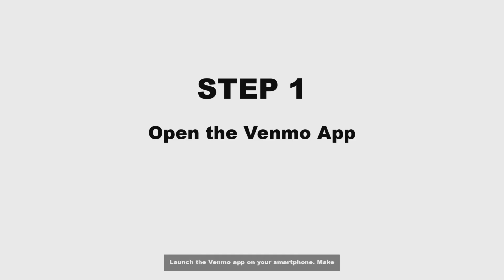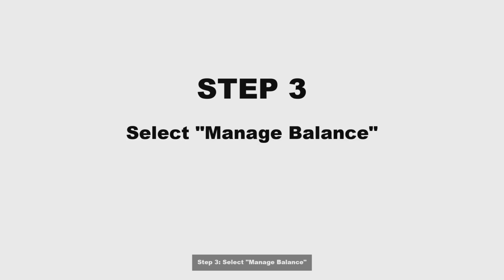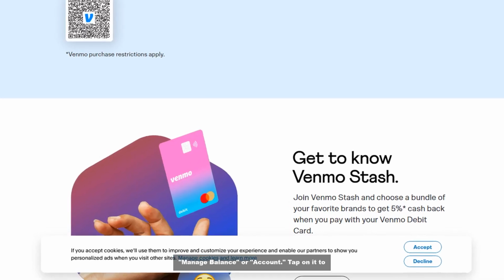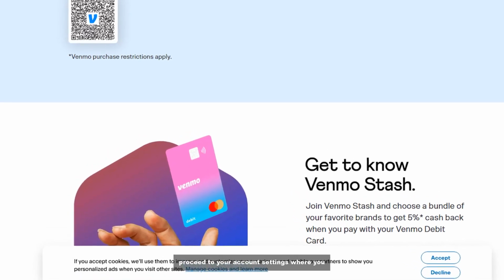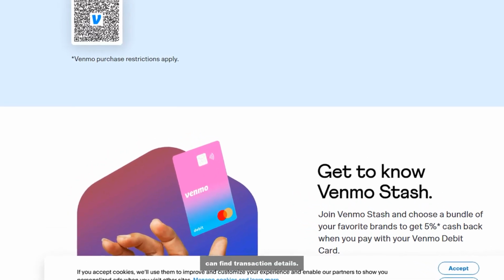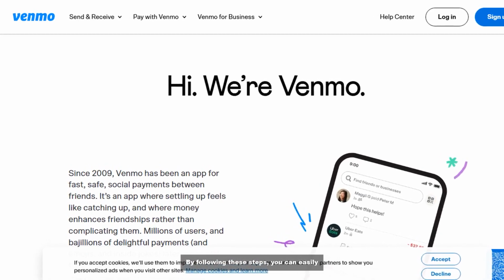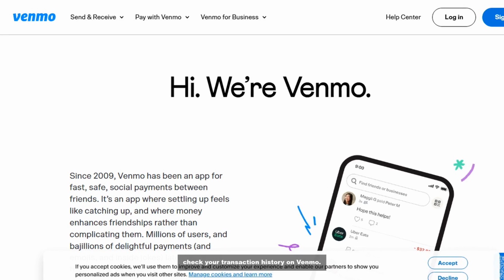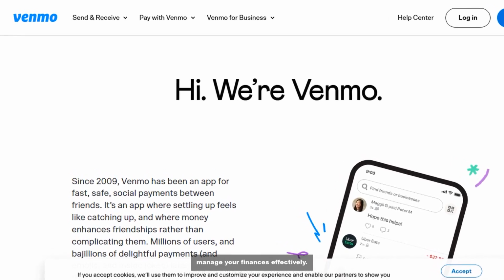How To Check Transaction History On Venmo 2026 (FULL TUTORIAL)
In this video, we provide a comprehensive guide on How To Check Transaction History On Venmo 2026 (FULL TUTORIAL). Whether you're looking to review past payments or track your spending, this tutorial covers everything you need to know.